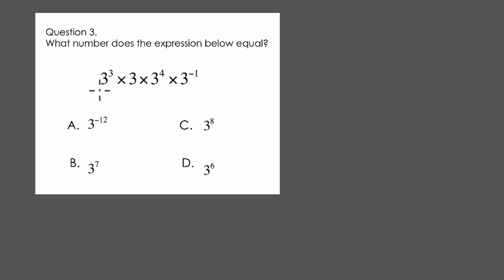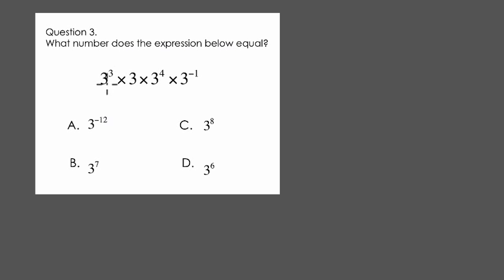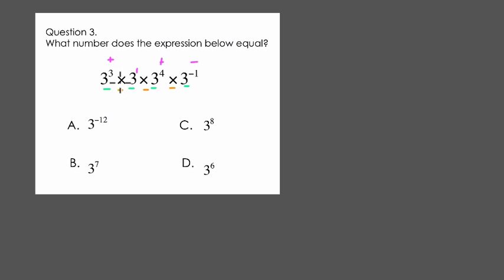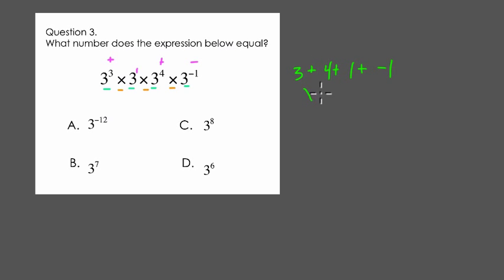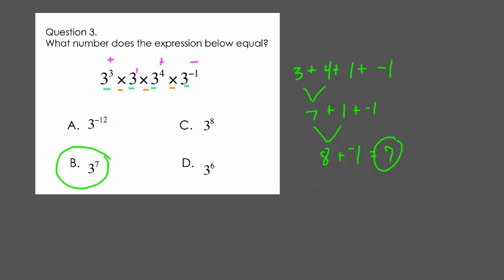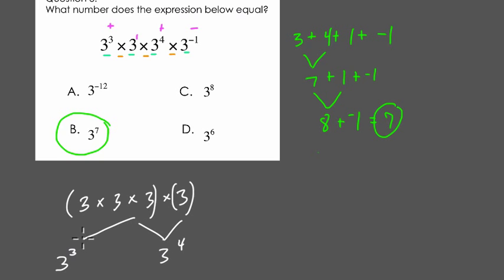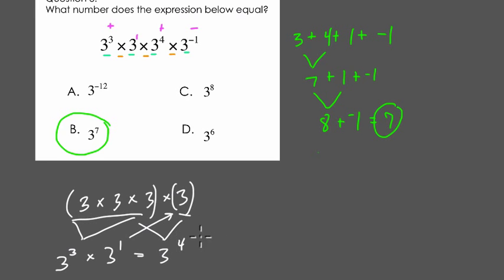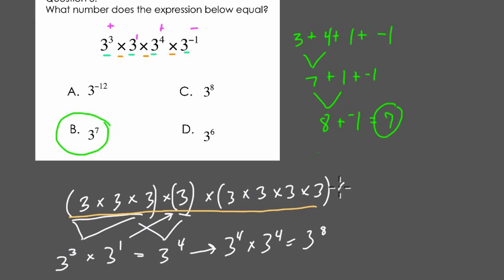Laws of Exponents Worked Example 18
In this video, we look at a basic law of exponents problem